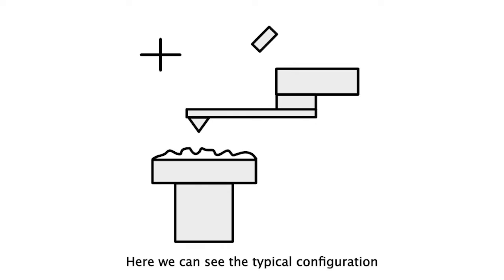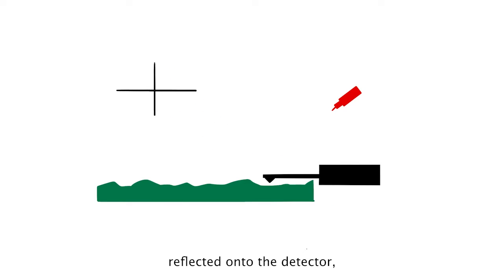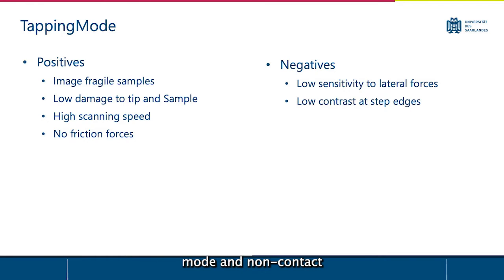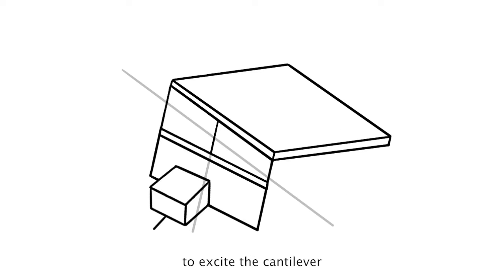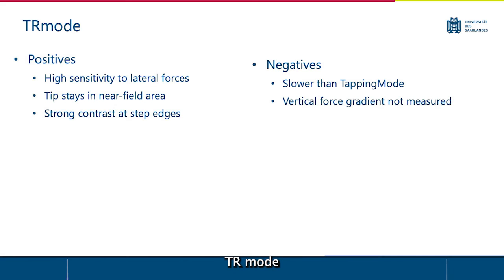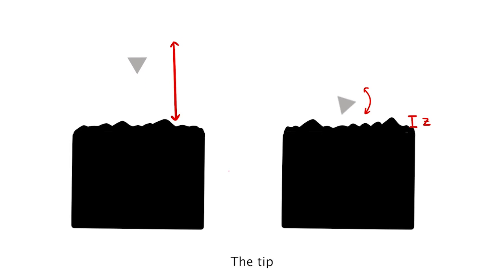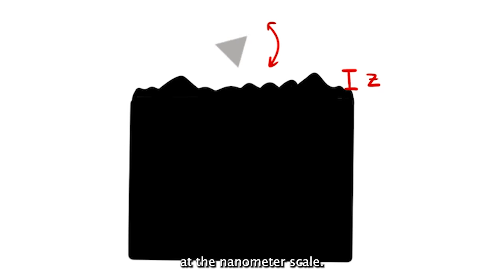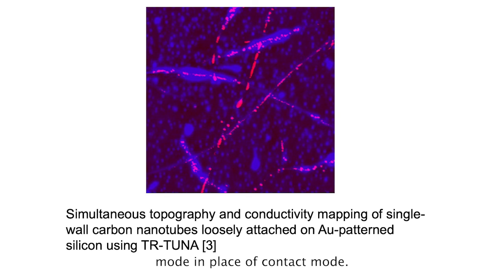Torsional Resonance AFM